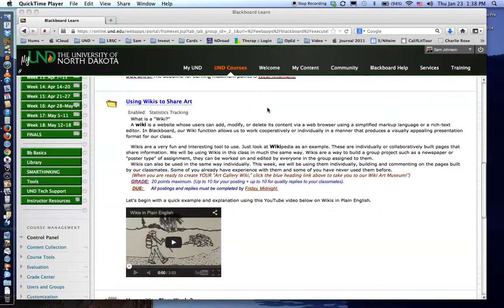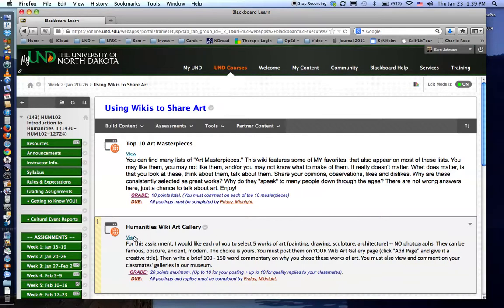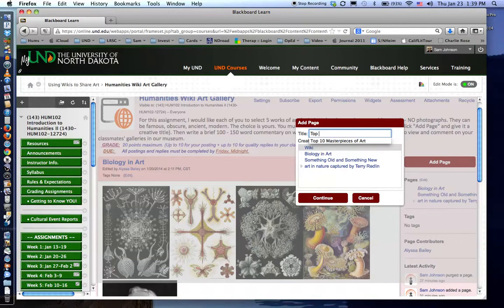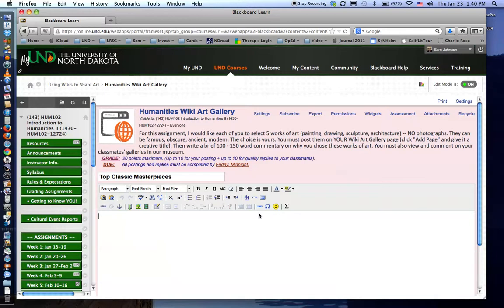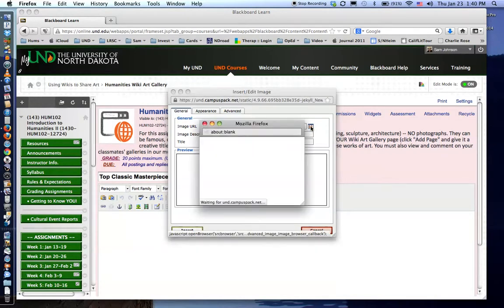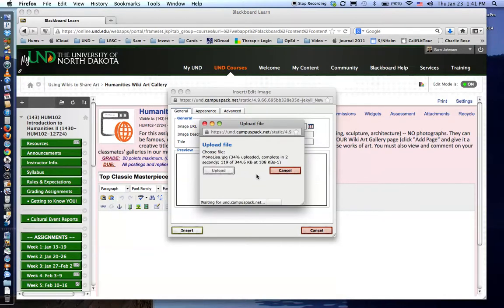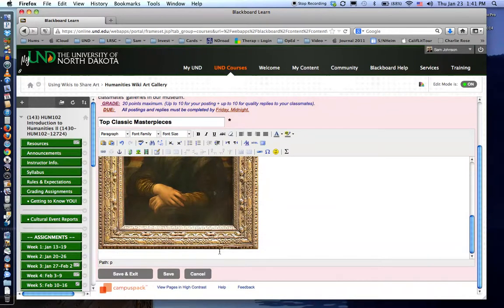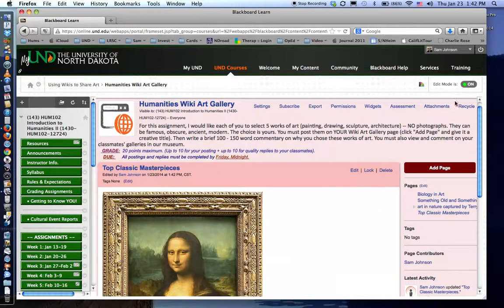Creating YOUR Humanities Art Wiki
Watch this short video demo on how to set up your Humanities Art Wiki